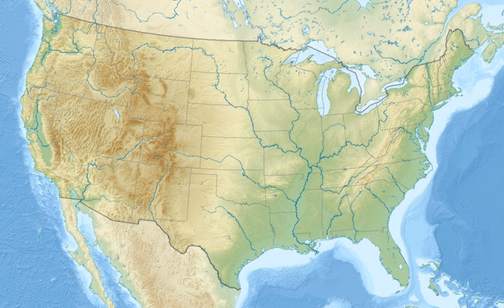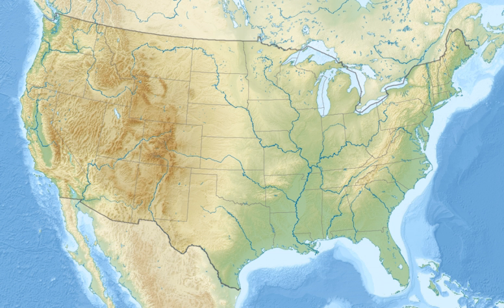Gray's Reef National Marine Sanctuary | Wikipedia audio article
This is an audio version of the Wikipedia Article:
Gray's Reef National Marine Sanctuary

00:01:09 undefined

- Socrates

SUMMARY
Gray's Reef National Marine Sanctuary is one of the largest near shore live-bottom reefs in the southeastern United States. The sanctuary, designated in January 1981, is located 19 miles (31 km) off Sapelo Island, Georgia, and is one of 14 marine sanctuaries and monuments that make up the U.S. National Marine Sanctuary System.
Within the 22-square-mile (57 km2) sanctuary, there are both rocky ledges and sandy flat places. The reef's rocky sandstone outcrops, submerged beneath 60 to 70 feet (18 to 21 m) of water, can be as tall as 2 to 3 m and are highly complex. These nooks and crannies provide plenty of places for invertebrates to latch on to and for fish to hide in. Together these animals form a dense tapestry of living creatures that in places completely hides the rock. That gives the habitat of Gray's Reef its common name — a "live bottom".
Researchers from NOAA and the University of Georgia have used the site to study invertebrate and vertebrate paleontology as well as the effects of erosion.